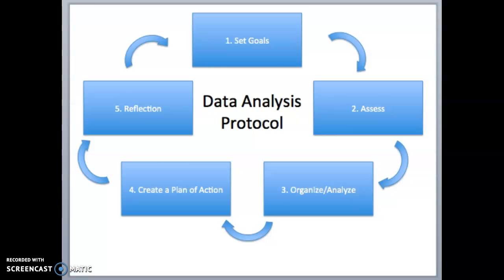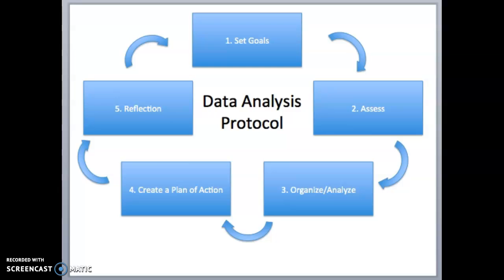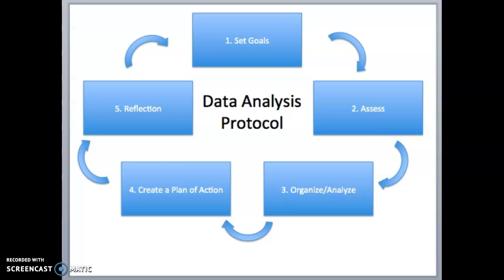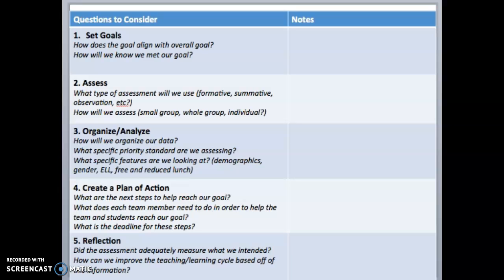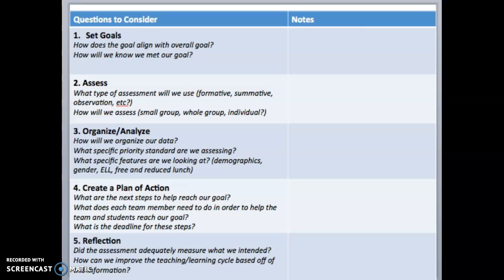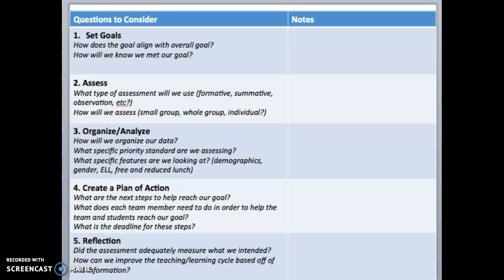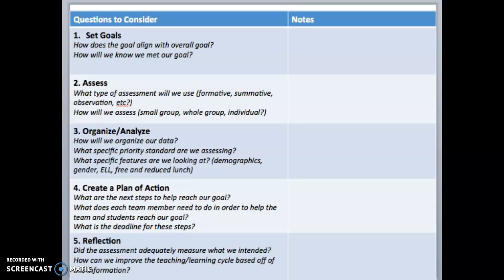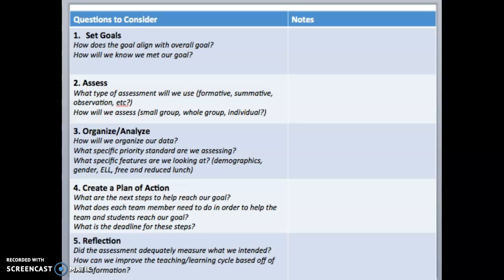AEP 858 Module 17